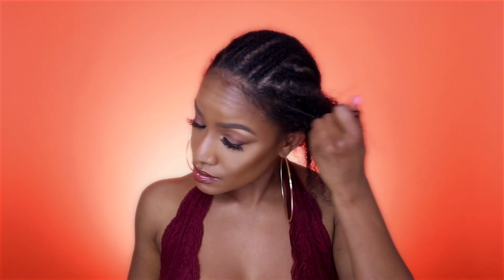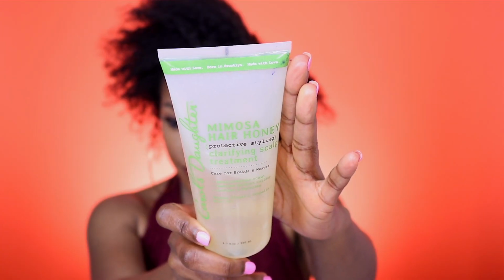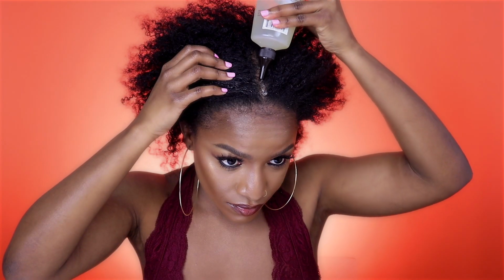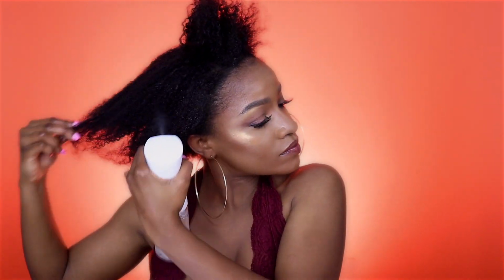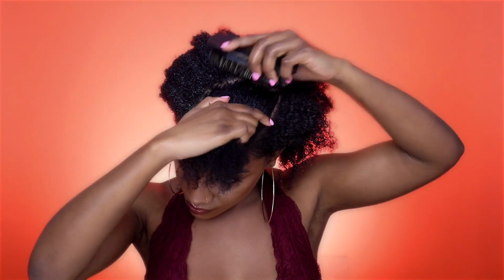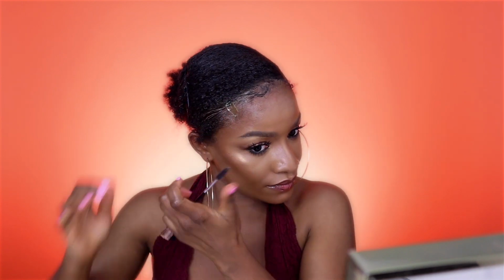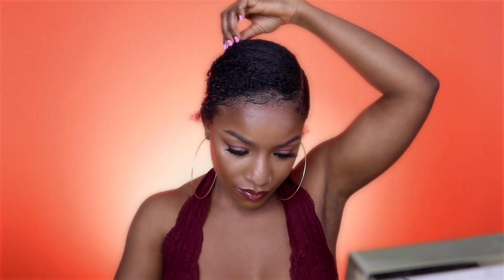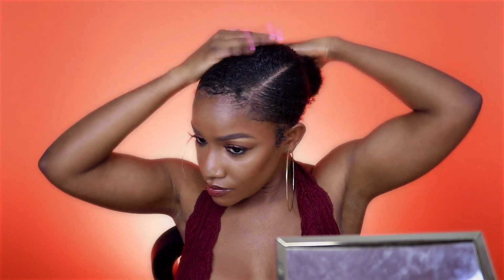Sleek Low Puff on Short Natural Hair | How to TRANSFORM DIRTY HAIR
Transfooorm that NaturalHair honey! Whether you're in between wash days or need some natural hair inspo, this a super quick LIFESAVER. ✨Watch me transform my thin natural hair into a thick & voluminous low puff ponytail. Perfect for work, school, or a date with Bae. Ponytail status: UNCLOCKABLE!

CATCH UP ON MY LATEST VIDS👇🏾

🌟Welcome to The Brilliant Beauty channel! I’m Jodi, and I  am obsessed with changing my hairstyles. I call myself a Resourceful Beauty Junkie lol. I will be uploading more hair tutorials, makeup tutorials for beginner, and savvy fashion. Join me every week for a new and creative way to be your best self.